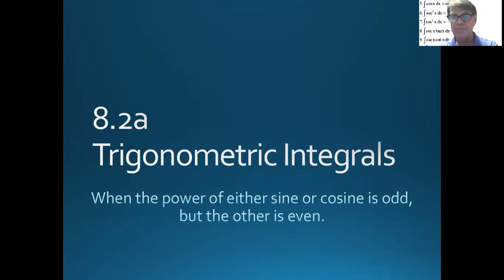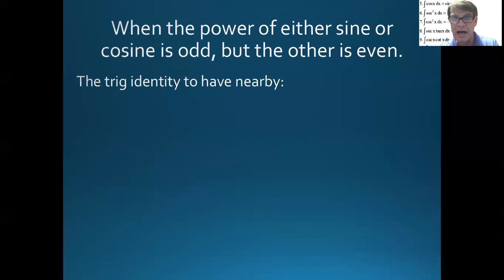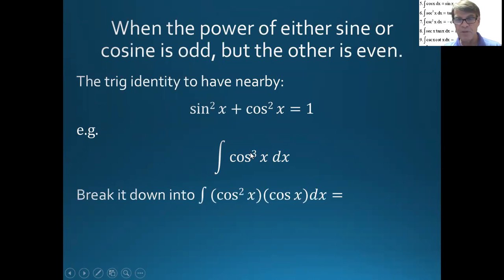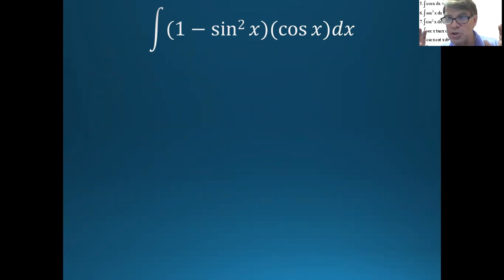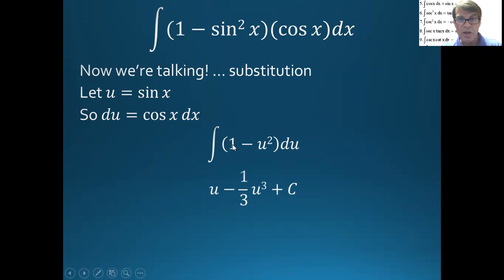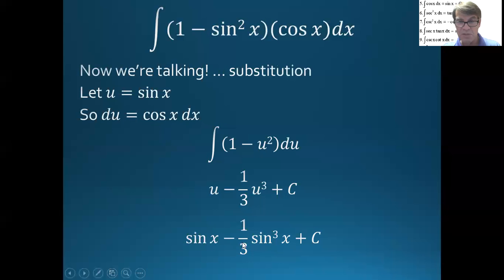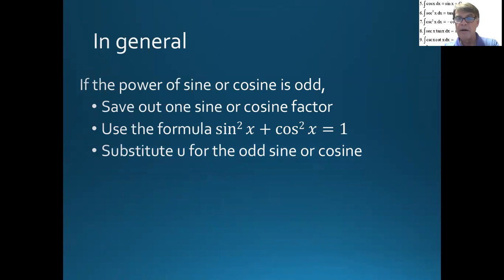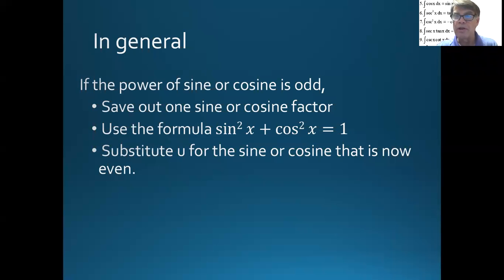8.2a Trigonometric Integrals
A 5 minute look at how to integrate trigonometric functions where either sine or cosine is taken to an odd power (with anything else of even power). Relates to James Stewart's Calculus 6th ed (or Essential Calculus chapter 6).